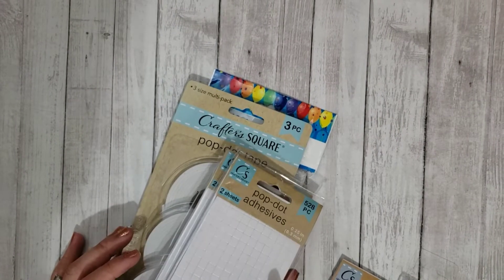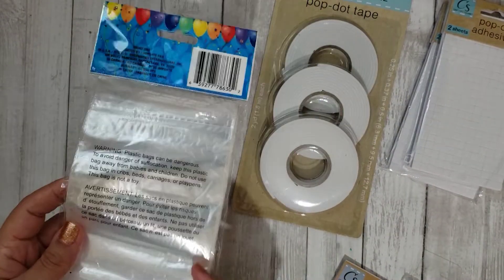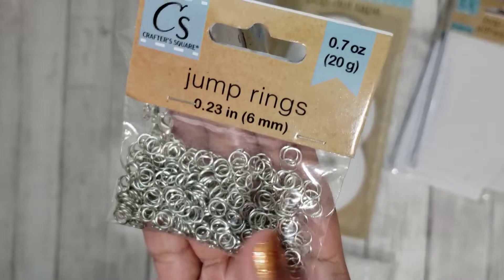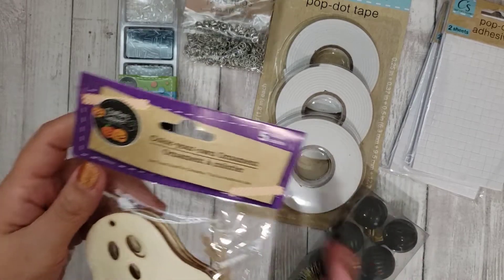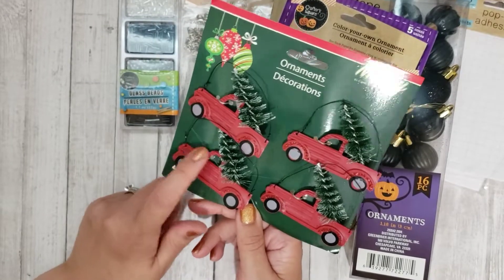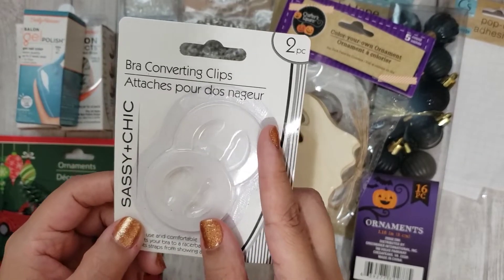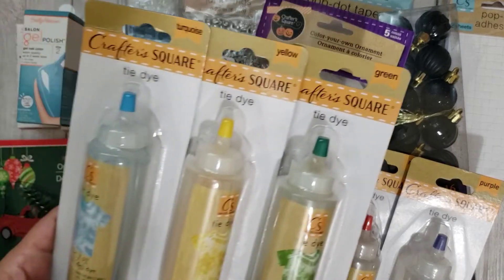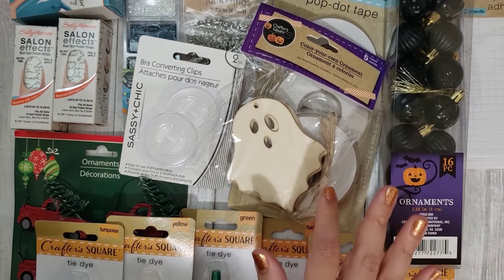🌳🌳 Sept 2020: Dollar Tree Haul + Hunt List Finds! 🌳🌳